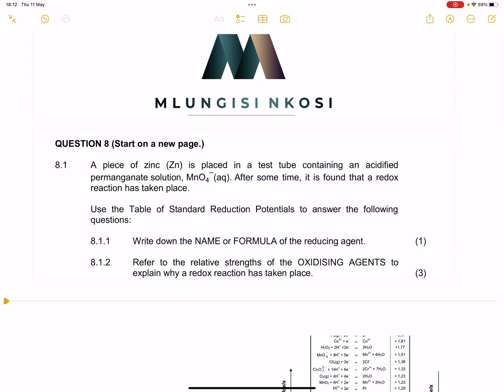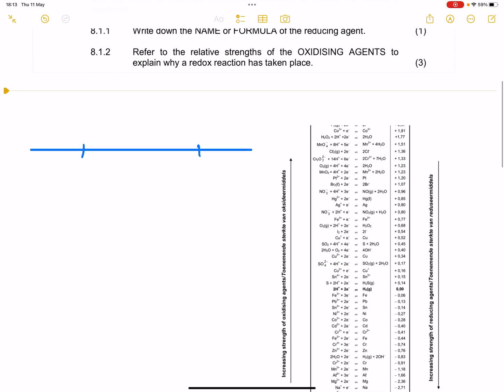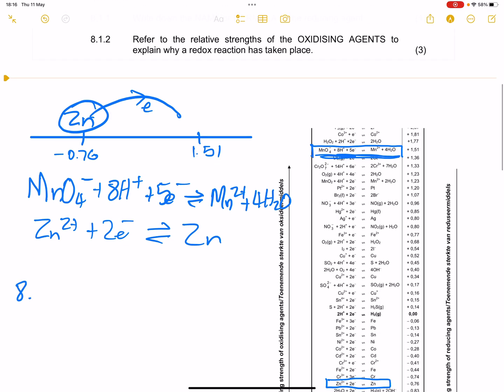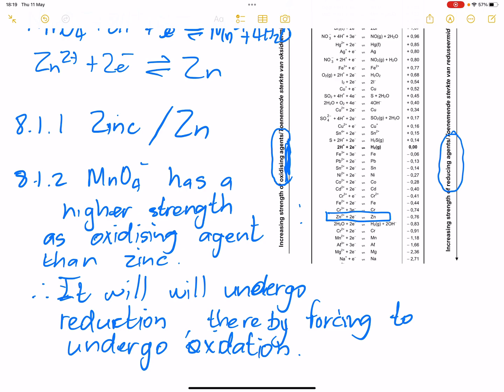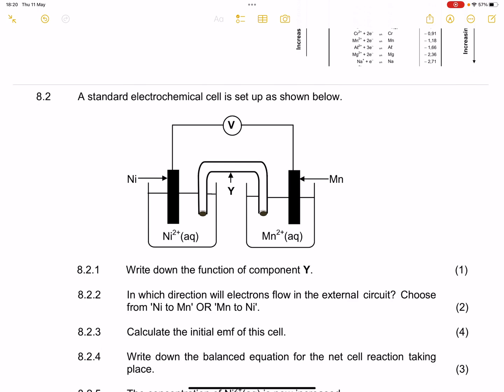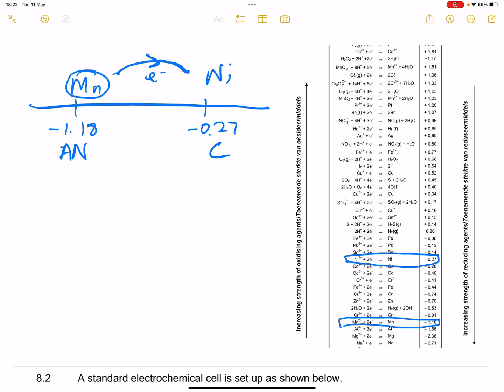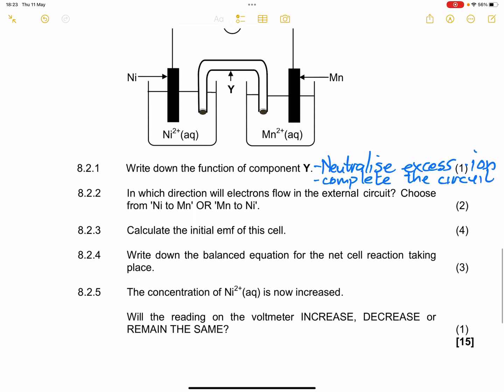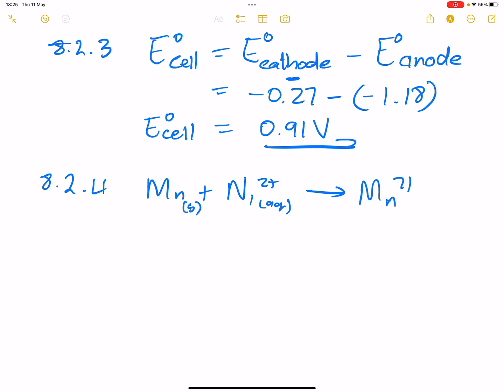Galvanic Cell | November 2022 | Question 8 | Mlungisi Nkosi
Memo walkthrough of the November 2022 DBE Exam on the Galvanic Cell and Redox Reaction